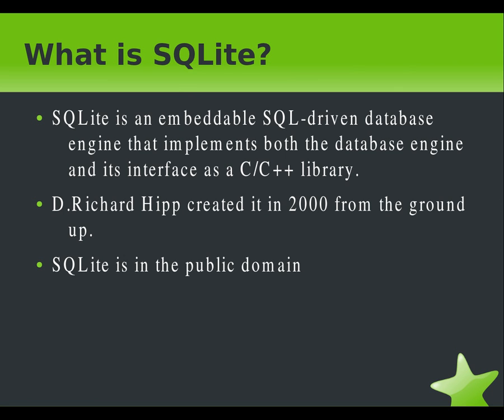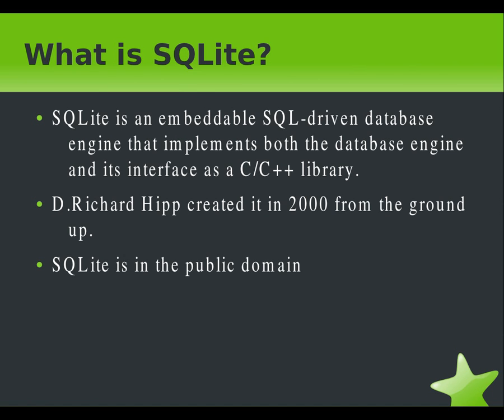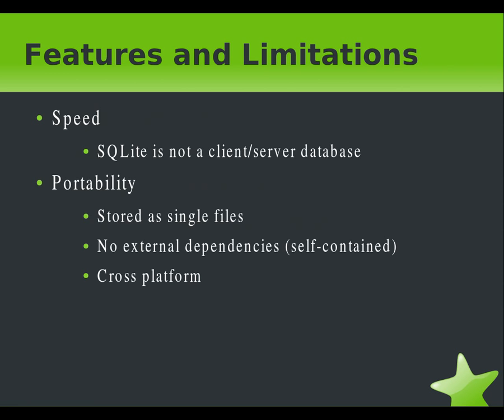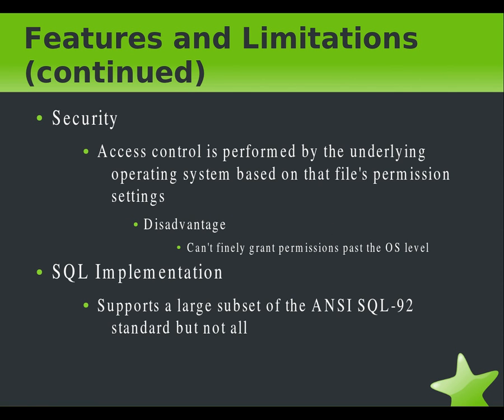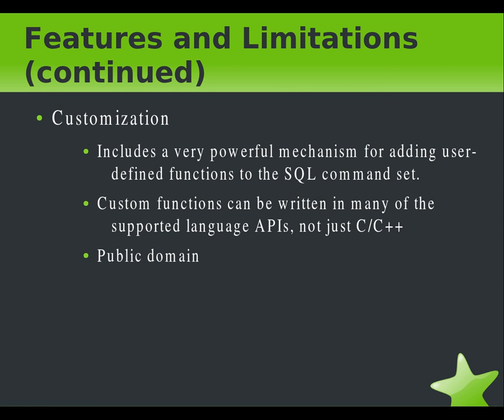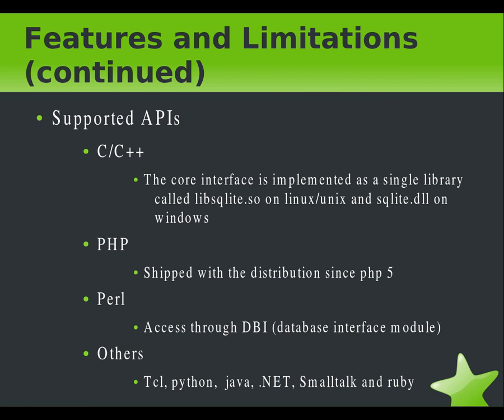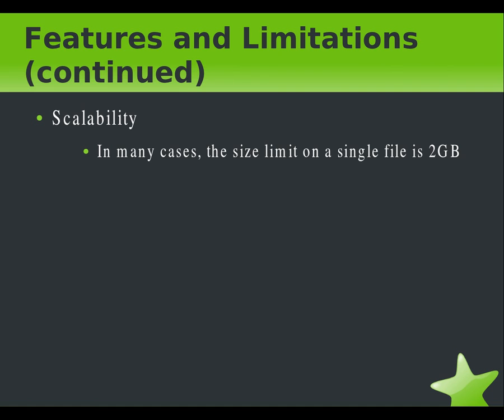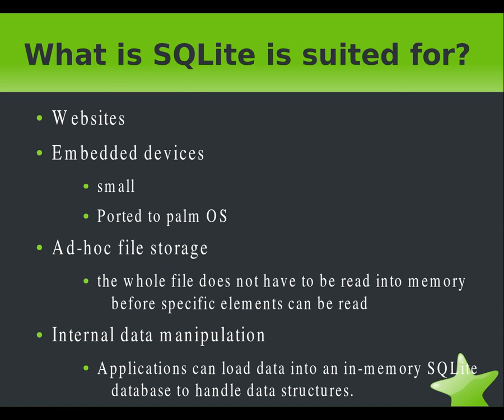Introduction to SQLite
Me going through a powerpoint i made to introduce sqlite